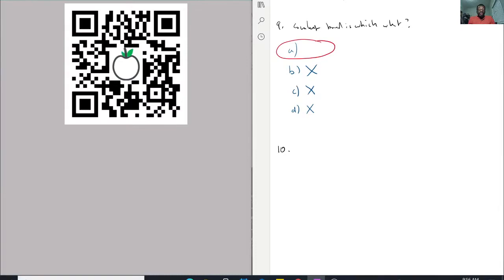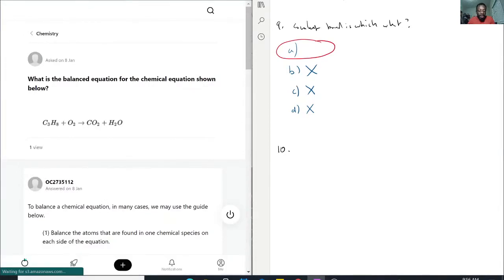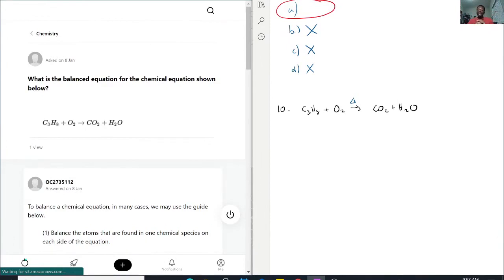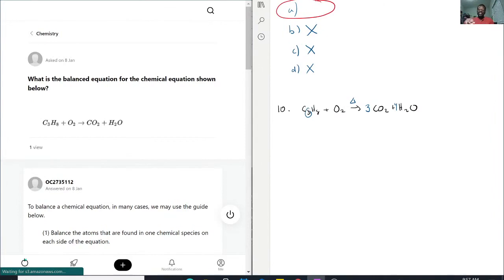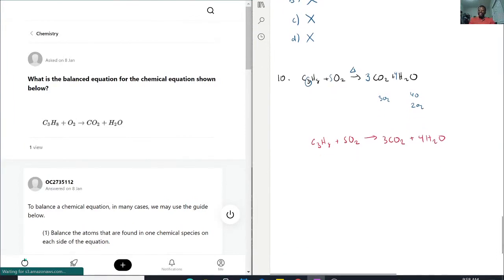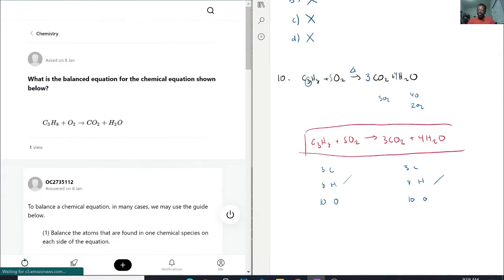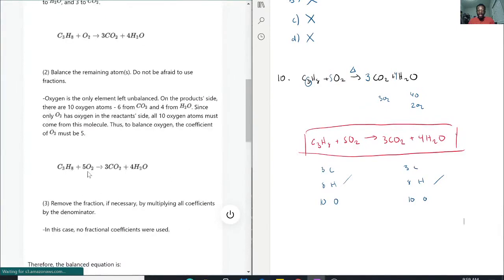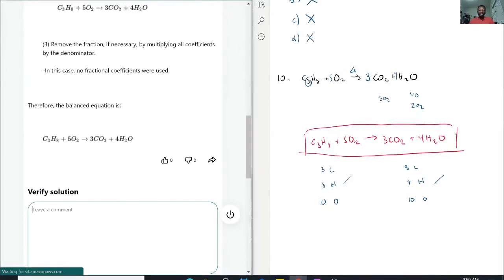What is the balanced equation for the chemical equation shown below?